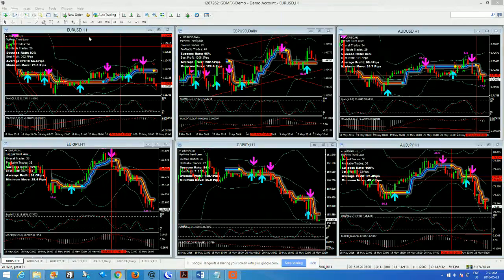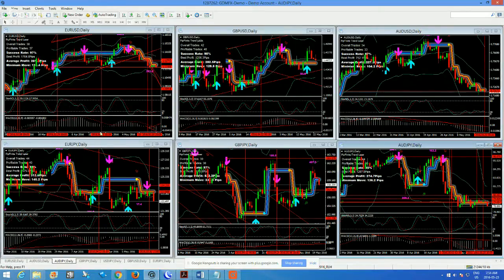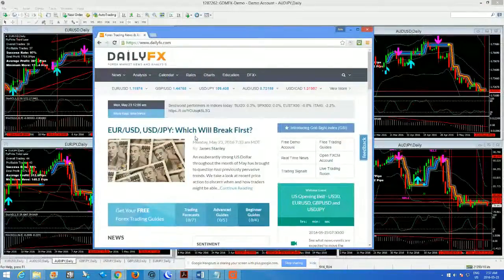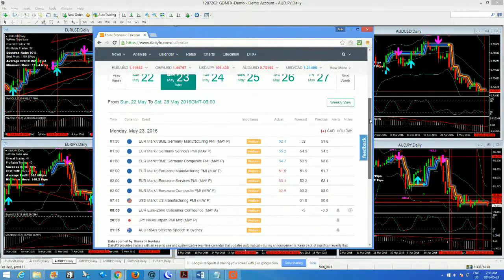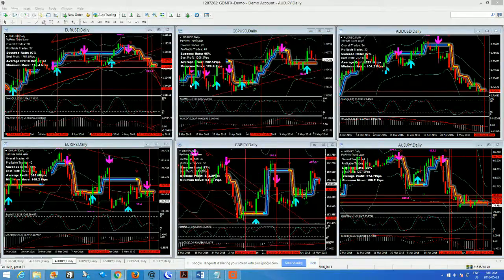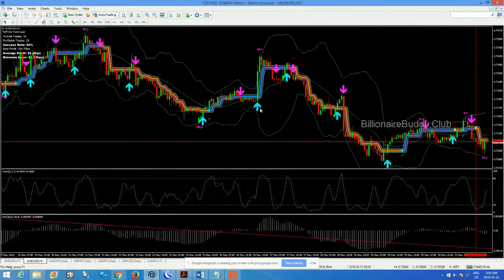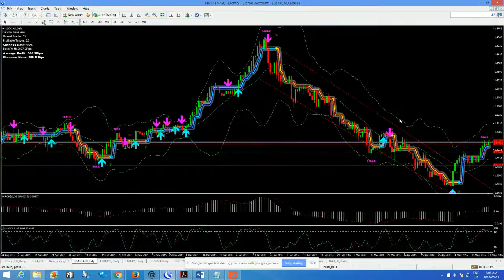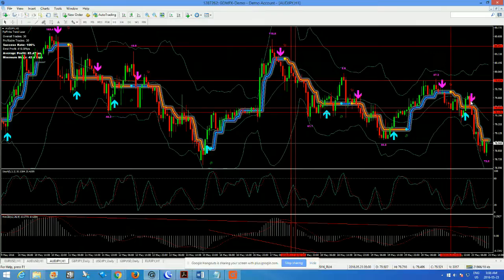BillionaireBuddy.Club Live Webinar Monday 23 May 2016 -2